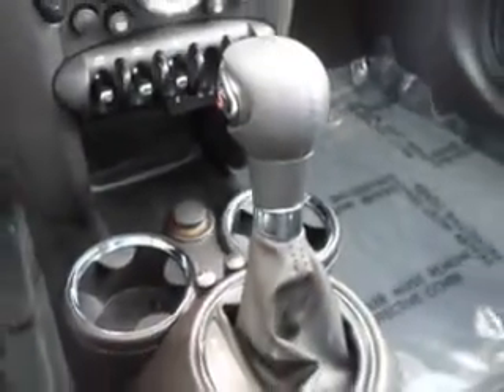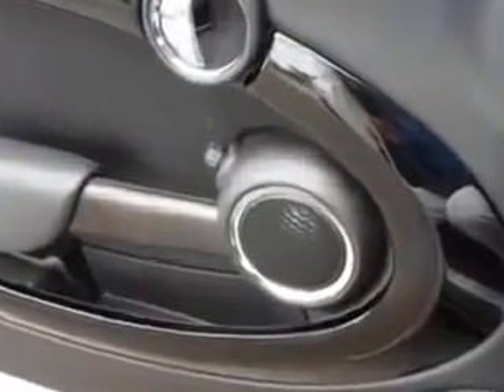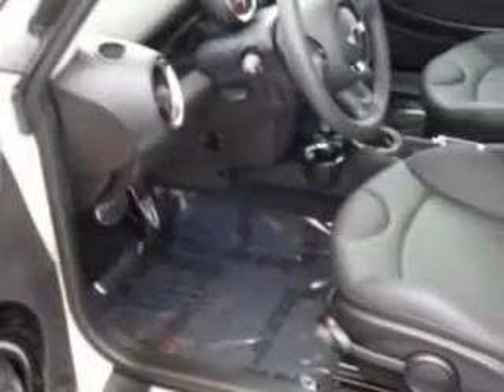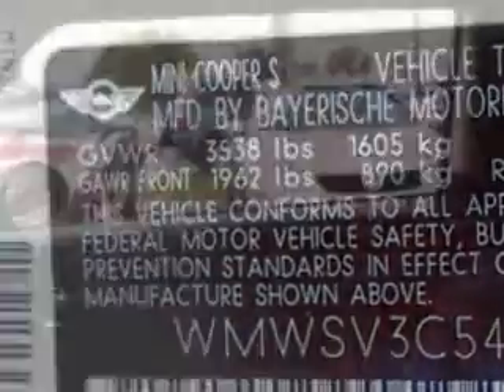MINI Cooper, Suburban Volvo Palm Beach- West Palm Beach, FL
MINI Cooper, Suburban Volvo Palm Beach you will love this Pepper White 2012 MINI Cooper, equipped with a 4 Cyl. engine and an automatic transmission with only 4,373 miles. enjoy an exceptional 34 miles to the gallon on this great car with features like leatherette upholstery, rear spoiler, Tire Pressure Monitoring System, push button start, fuel data display, on steering wheel audio and cruise controls, passenger seat height adjust, ambient light package, run flat tire system, and much more. Enjoy the drive and have peace of mind in this 2012 MINI Cooper. see us at Suburban Volvo Palm Beach today!

miles-  4,373

vin- WMWSV3C54CTY18267

5544 Okeechobee Blvd.